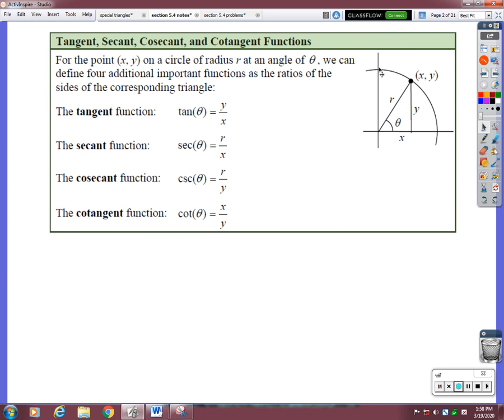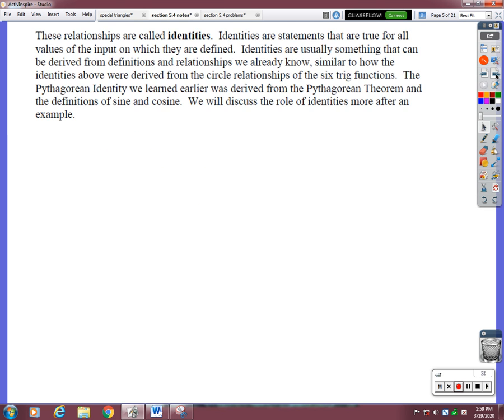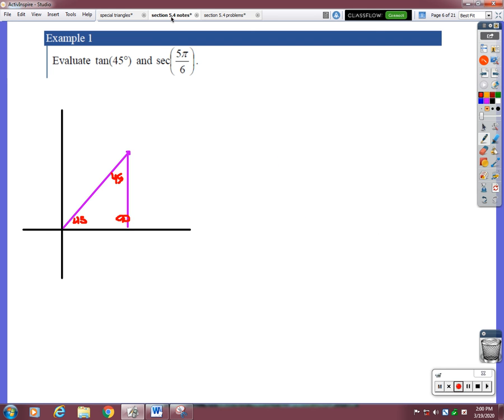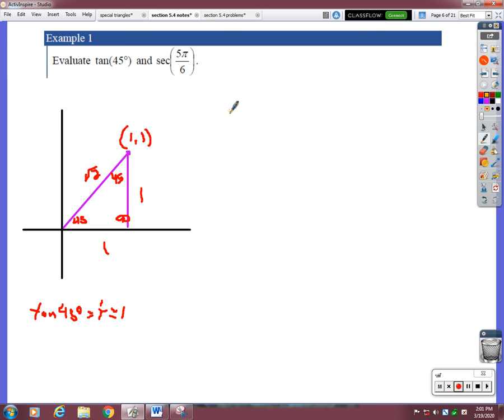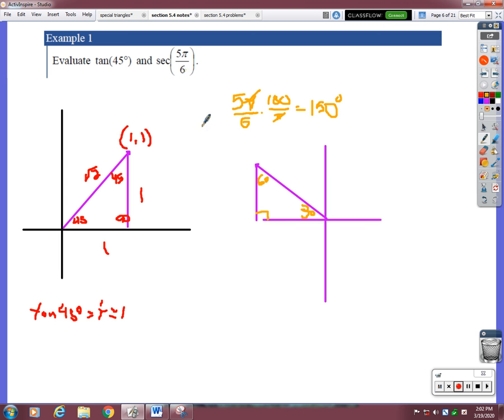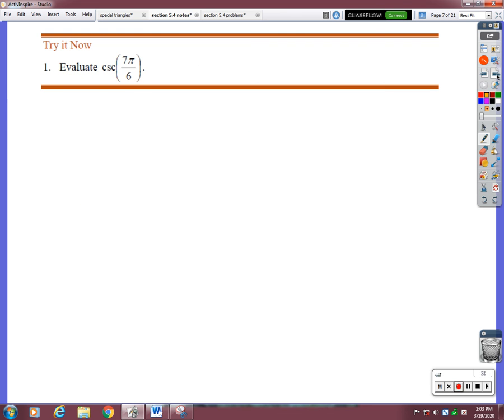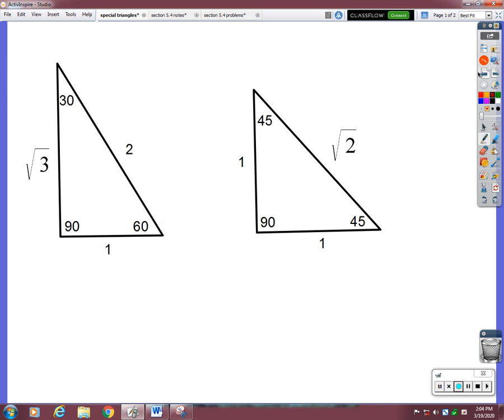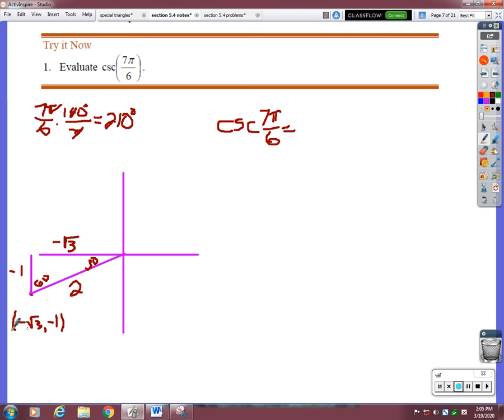Precalc 5 4 notes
Section 5.4 enrichment